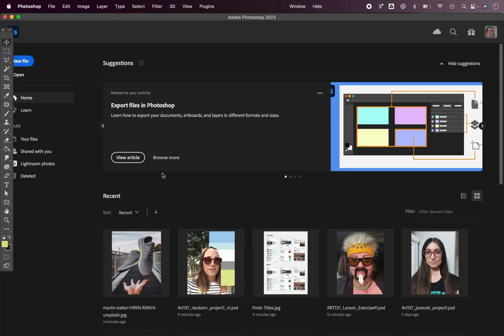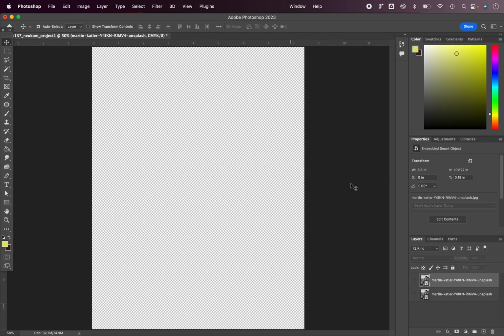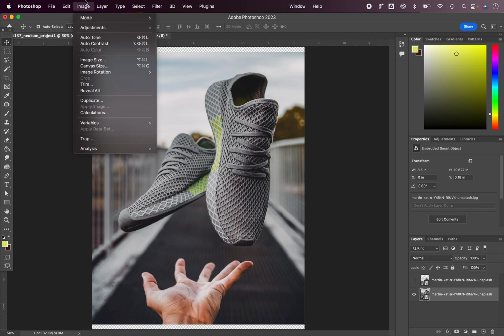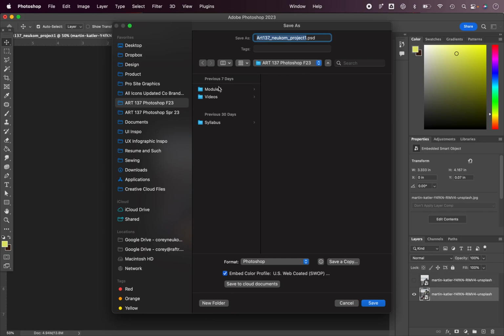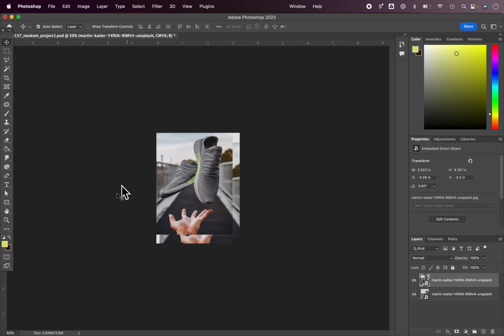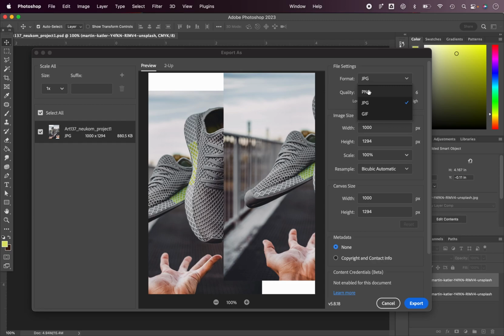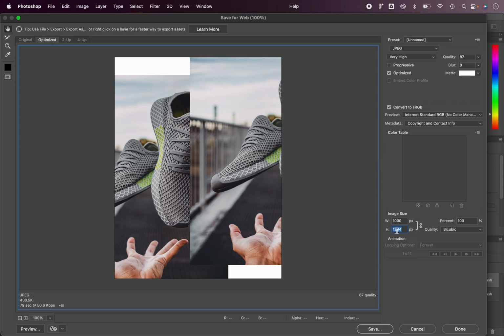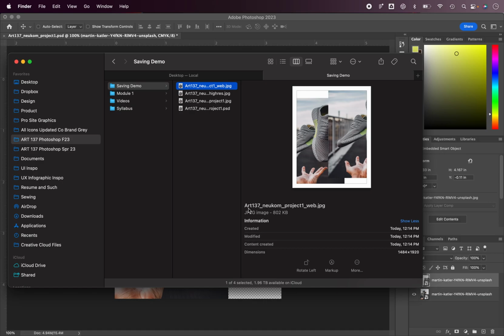Saving and Exporting Photoshop Files